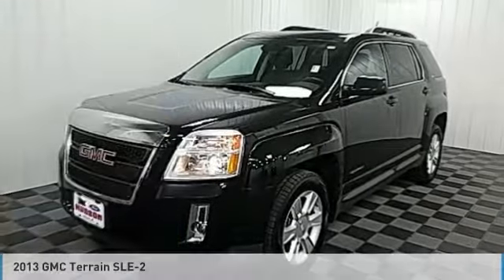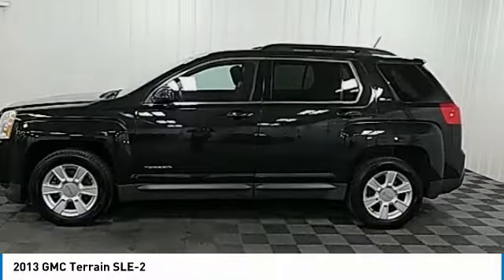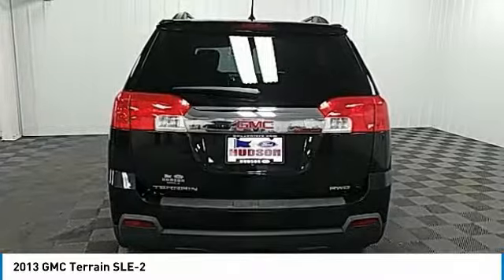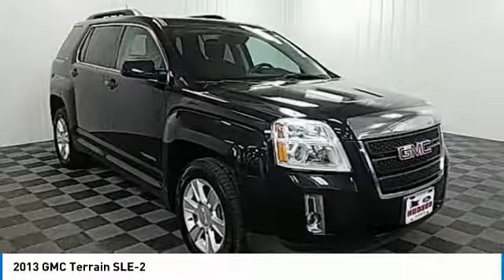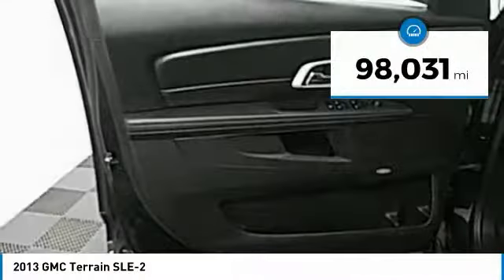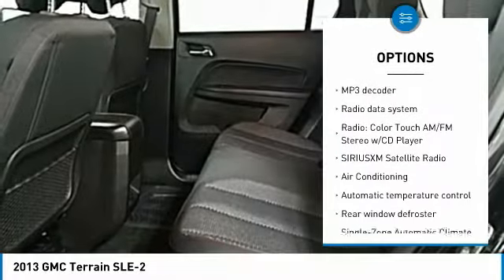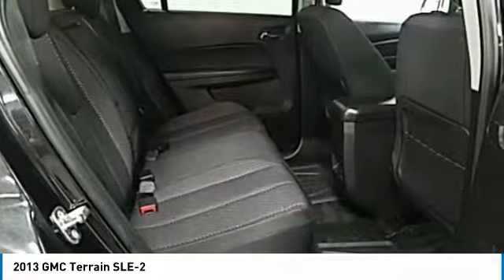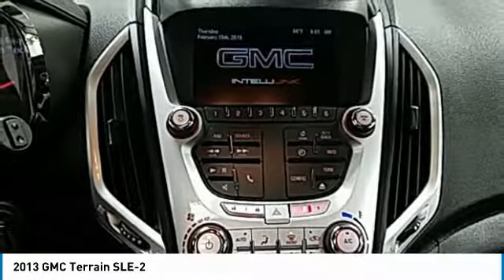2013 GMC Terrain Hudson WI 734315LA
2013 GMC Terrain SLE-2

Hudson Ford
2020 Crest View Drive

ONE OWNER, CLEAN VEHICLE HISTORY, SUNROOF, HEATED FRONT SEATS, 2.4L 4-Cylinder SIDI DOHC VVT, AWD, Convenience Package, Heated Driver & Front Passenger Seats, Remote Vehicle Start. 29/20 Highway/City MPGbrbrbrAwards:br  * 2013 IIHS Top Safety PickbrbrWhy Hudson Ford - Shopping at Hudson is car buying the way it should be: fun, and fair. Here are our promises: *Free Auto Check Report * Our Best Price Upfront - Pure and Simple! * Transparent Buying Process!br* You Can't Buy The Wrong Car - * All Used Vehicles Inspected and Ready for Sale!br* No Hassle Sell or Trade Any Carbr.